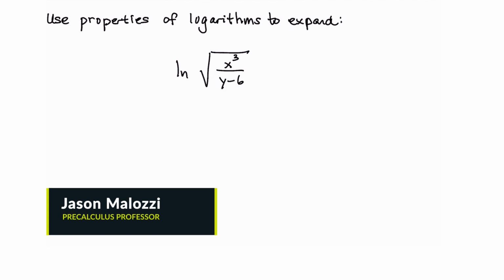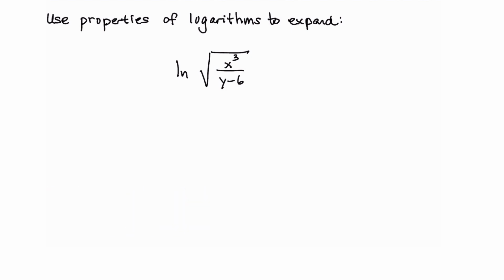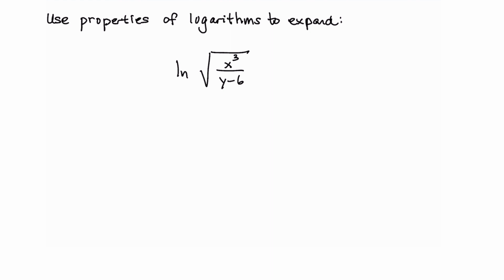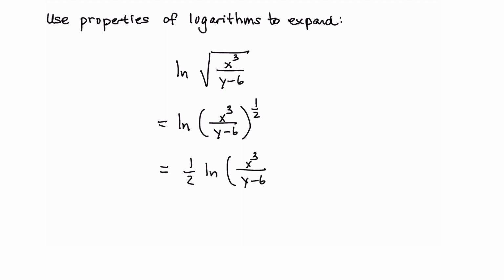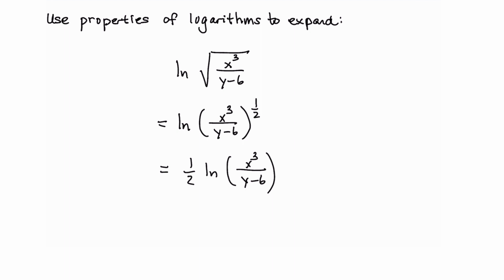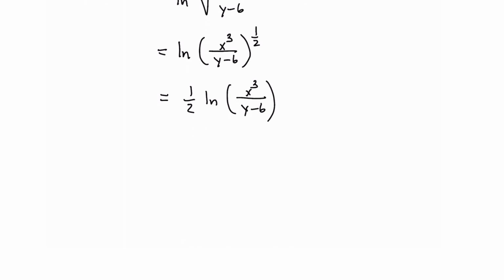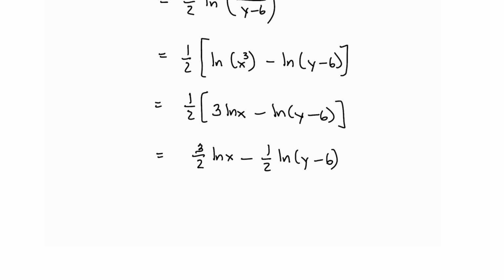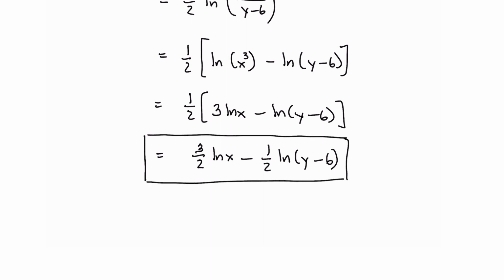Expanding a Logarithmic Expression | Sophia Learning Tutorials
In this video, learn how to expand a logarithmic expression through one of Sophia learnings many free tutorials. Check out more at our channel here - or try one of our courses for free and learn more about Sophia learning with no credit card required!